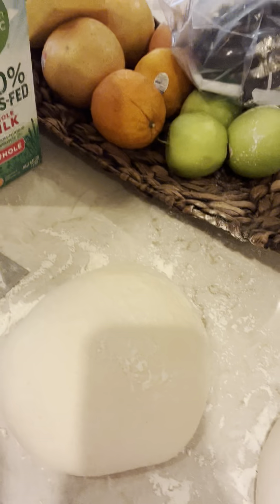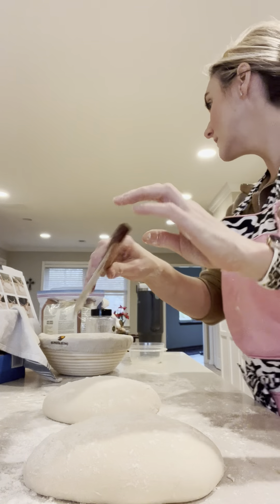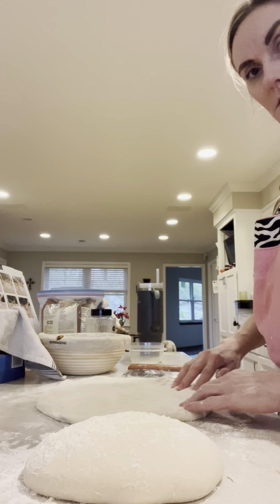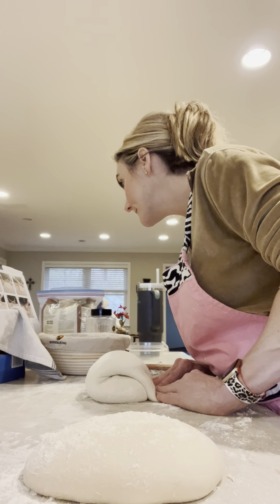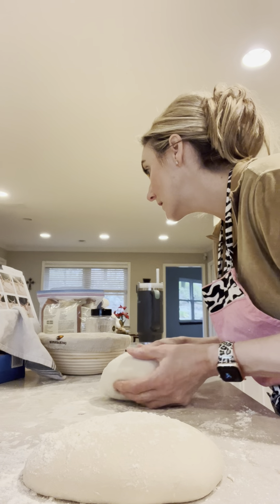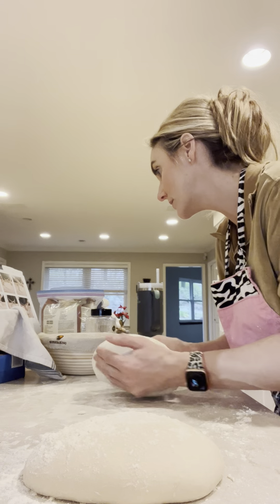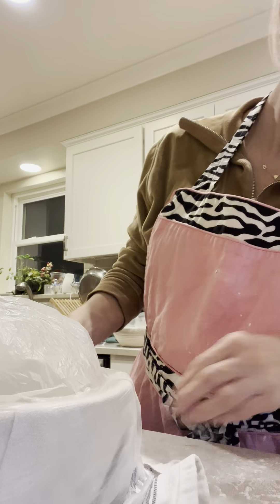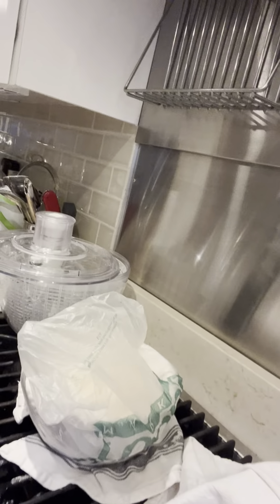Bent proof and shaping time#sourdough